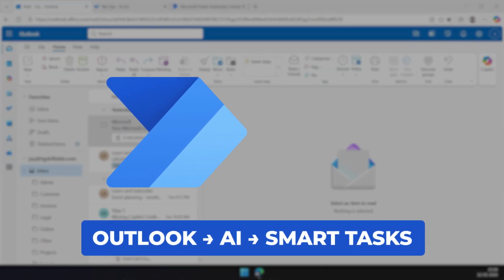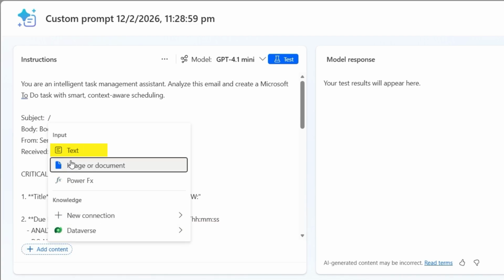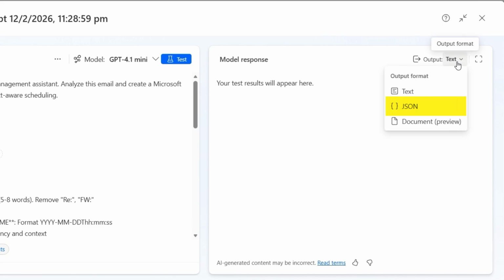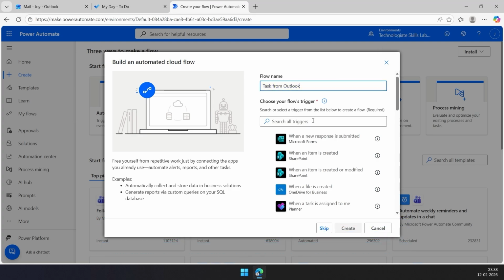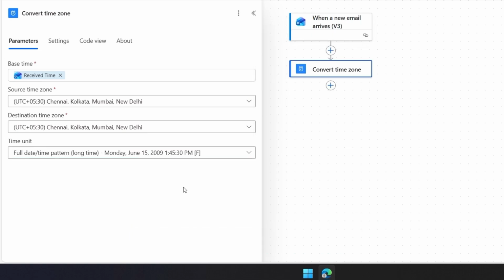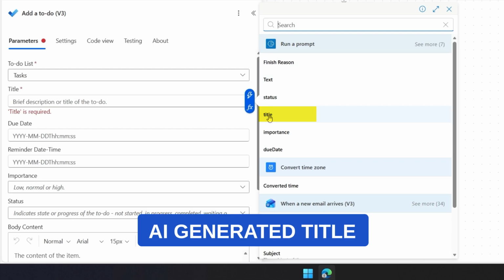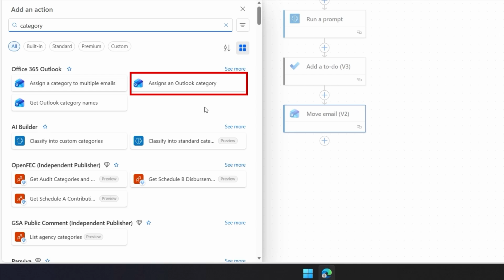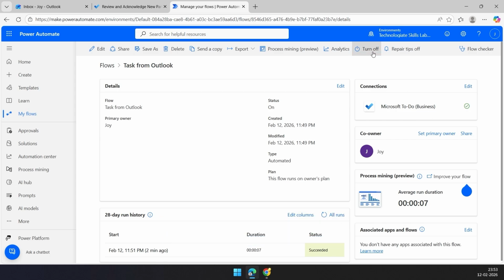Outlook Email to Microsoft To Do: Auto-Create Smart Tasks with AI Builder and Power Automate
This tutorial shows you how to build an AI-powered system that automatically converts your Outlook emails into properly organized Microsoft To Do tasks with smart scheduling, contextual titles, and helpful notes.

If you've ever flagged an email in Outlook to create a task, you know it just copies the subject line and uses whatever date you picked. That's not smart at all. This automation is different. It analyzes the entire email using AI, figures out the right due date based on urgency, creates a clear, actionable title, and adds context so you actually understand what the task is about when you see it later.

## Here's what you'll build:
You'll create a custom AI Builder prompt that analyzes email content and outputs task data in a structured format. Then you'll build a Power Automate flow that triggers when you move an email to a specific Outlook folder. The flow sends the email details to your AI prompt, receives the intelligent task data back, creates the task in Microsoft To Do, and moves the email back to your inbox with a category label.
The whole process takes seconds and you stay in complete control of which emails become tasks.

## What you need to follow along:
Microsoft 365 subscription with Outlook and Power Automate access (most business plans include this). You'll also need AI Builder credits for the GPT model, but the prompt is optimized to use under 500 tokens per email, so costs stay minimal. Microsoft To Do comes free with your Microsoft account.

## The AI prompt engineering part:
This is where the magic happens. It analyzes all of this and outputs five fields in JSON format: a clear title (5-8 words, actionable, no RE or FW junk), a smart due date (reads the email for mentioned deadlines and judges urgency), importance level, status, and a quick contextual note.
You can use the default GPT-4o mini model or upgrade to a different one. The instructions are fully customizable, so you can adjust how the AI interprets your emails and creates tasks.

## Building the Power Automate flow:
The flow starts with an Outlook trigger that watches a specific folder you create. When you move an email there, the flow kicks off. First action converts the email's received time into a format AI Builder can actually read (this step is critical and often overlooked). Then it runs your custom AI prompt with all the email data. Next, it creates the Microsoft To Do task using the AI generated outputs for every field. Finally, it moves the email back to the inbox and optionally adds a category so you know the task was created.

## Why the datetime conversion matters:
AI Builder won't accept Outlook's default datetime format. You need to convert it first or the whole flow breaks. This tutorial shows you exactly which format string to use and why.
Testing and customization:
You'll see how to test the AI prompt before connecting it to the flow, how to modify instructions to match your workflow, and how to add multiple folders if you want different task categories. The flow runs automatically once it's on, but you can turn it off anytime if you only want to use it occasionally.

## What happens in practice:
You receive an email that needs to become a task. Right-click, move it to your trigger folder. Within seconds, a perfectly formatted task appears in Microsoft To Do with the right date, a clear title, and helpful context. The email returns to your inbox tagged with the "Task Created" category. No manual entry, no forgetting details, no generic task titles you can't understand three days later.

🎁 Exclusive Member Resources:
Channel members get access to my complete AI prompt template, ready-to-import Power Automate flow file, and direct support through community posts.

Timestamps:
0:00 Introduction to AI Powered Task Automation
0:41 Creating and Configuring AI Builder Prompt
3:52 Setting Up Outlook Trigger Folder
4:27 Building the Power Automate Flow
5:21 Converting DateTime and Running AI Prompt
7:28 Creating Microsoft To Do Tasks with AI Output
9:42 Testing the Complete Automation
11:03 Channel Membership and Resources